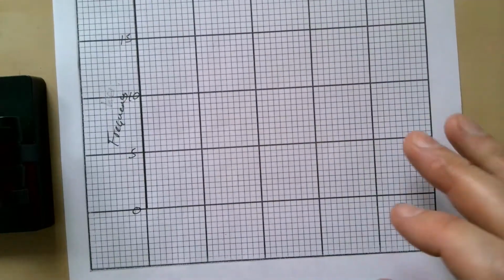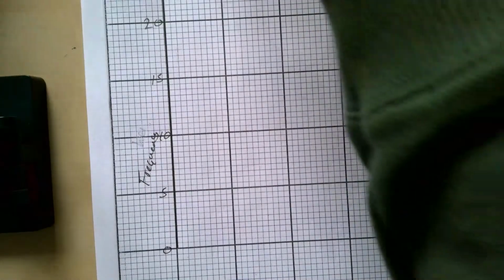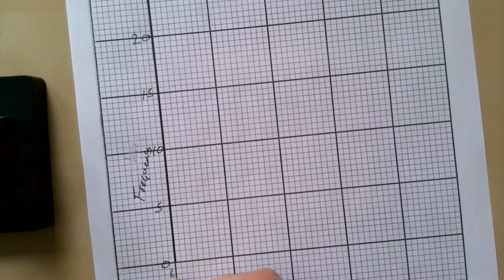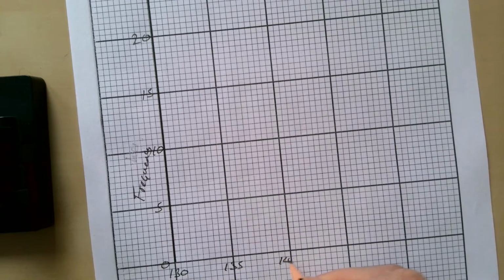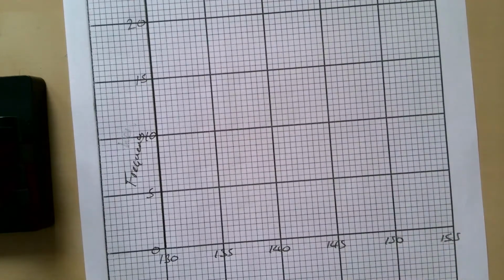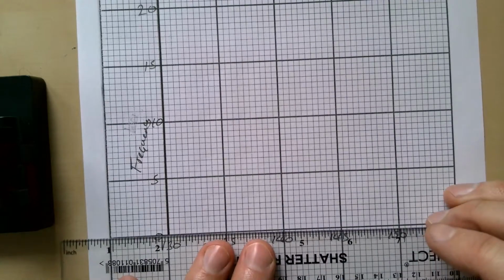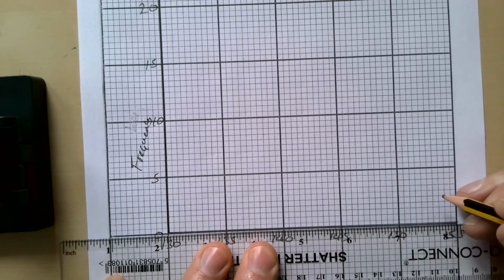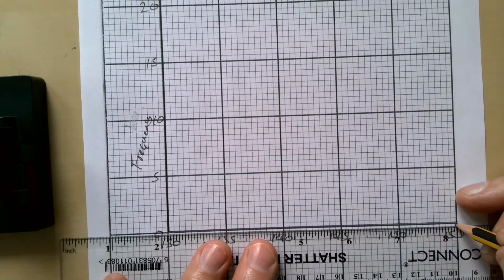CGS - yr9 - notes - cpt 2 - e - Histograms